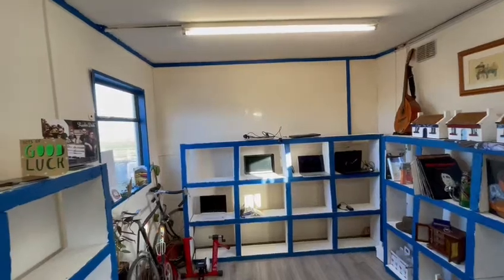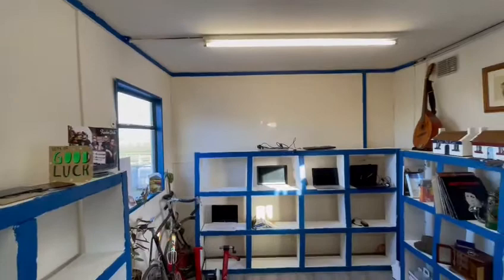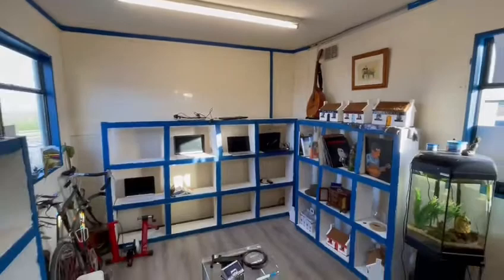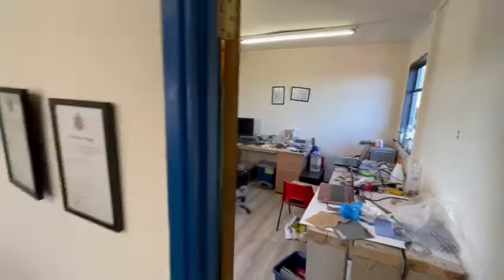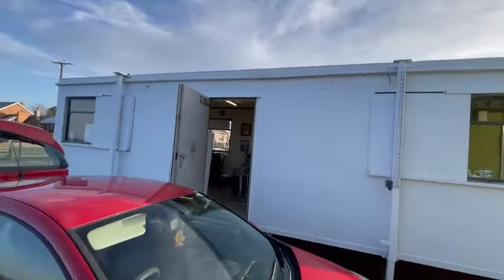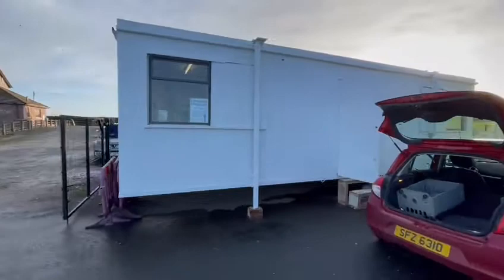30ft Portable Office Site Cabin Canteen Anti Vandal Steel Container Welfare Unit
For sale 30ft Portable Office Site Cabin Canteen Anti Vandal Steel Container Welfare Unit